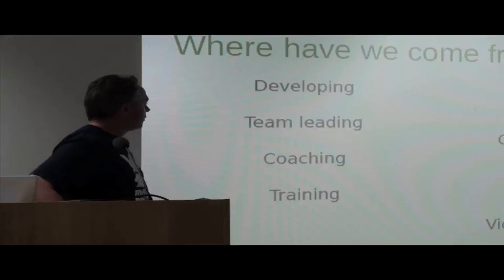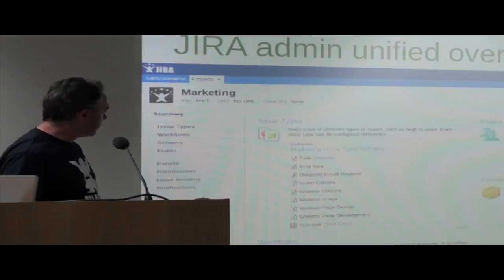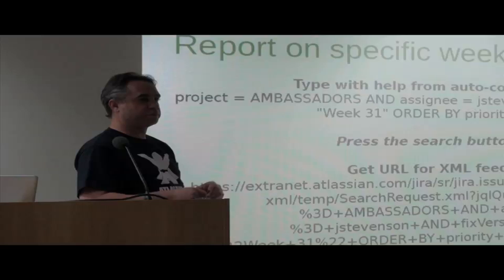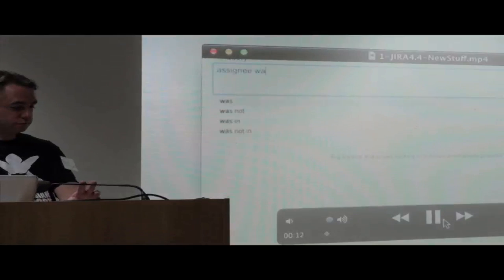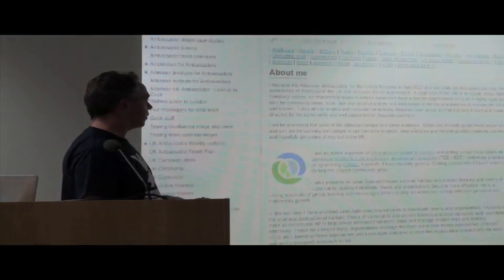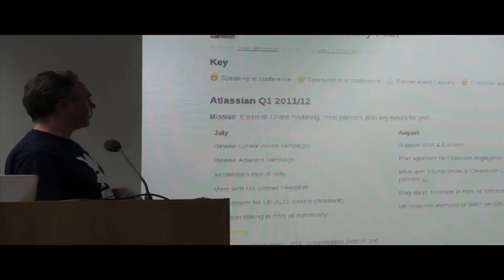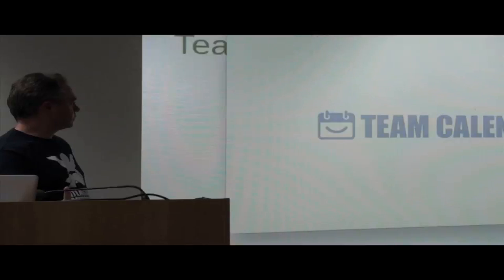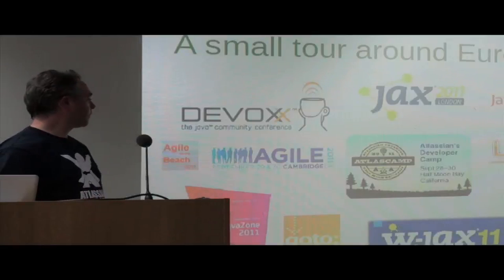Ambassadors go forth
Including examples of Confluence 4, JIRA 4.4, Greenhopper, Bonfire and Team Calendars.

John Stevenson, Atlassian UK Ambassador

London APE, 20 September 2011